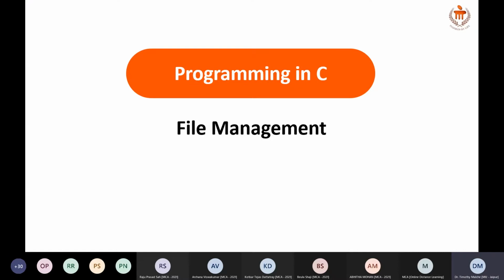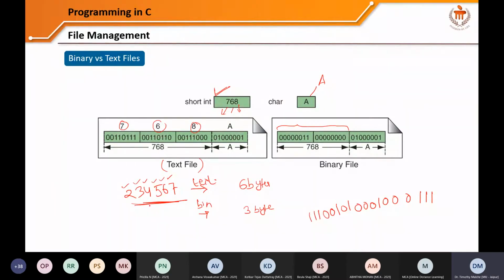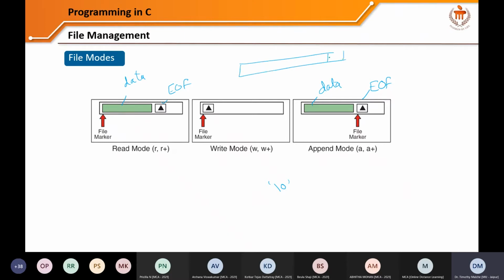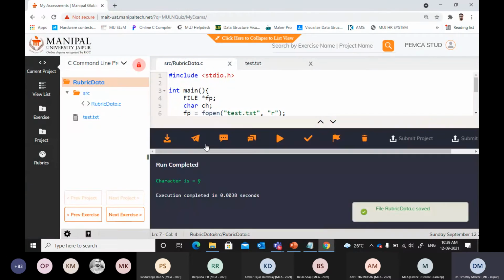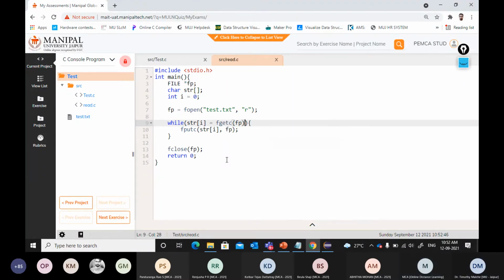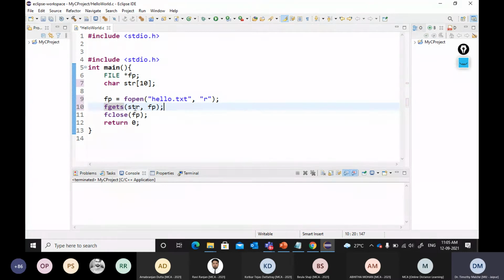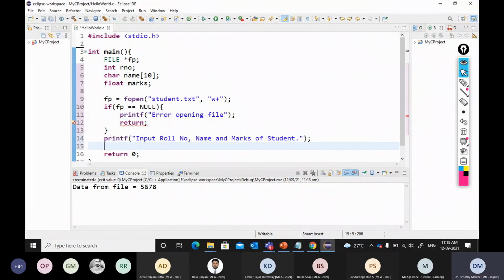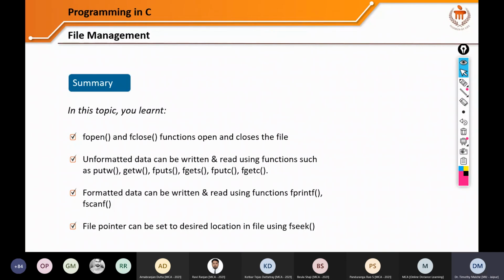Programming in C | File management | Code Example (In English & Hindi)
MCA or MBA Full course full lecture recorded class
File operation in  C
Programing in  C
Use of C in our real life.